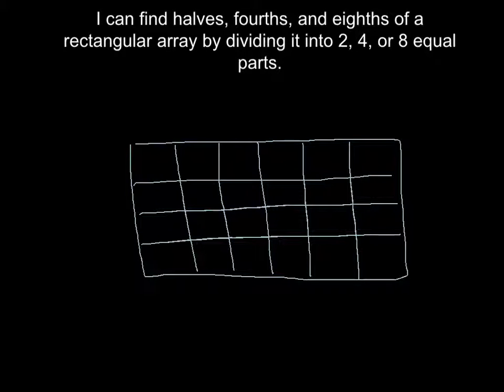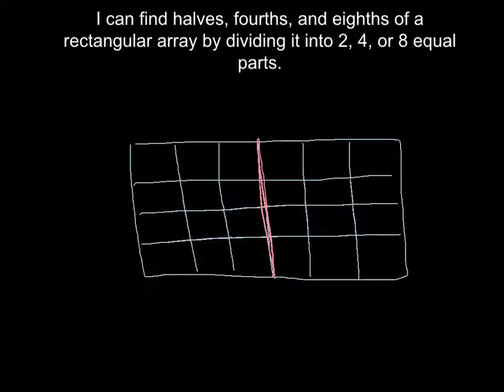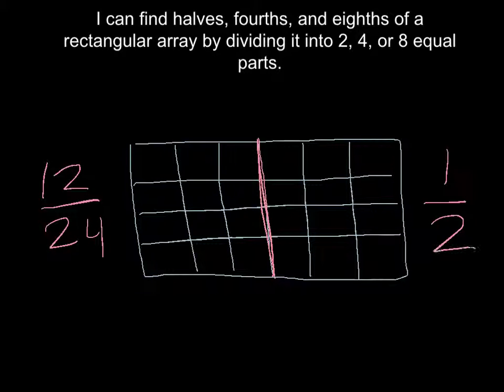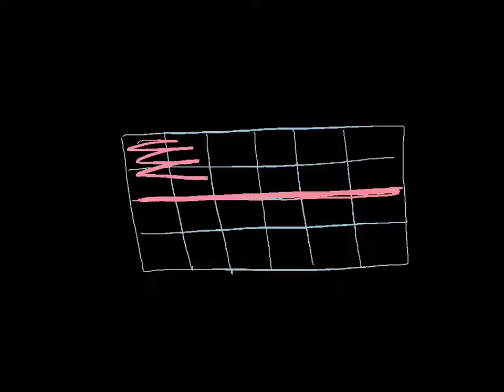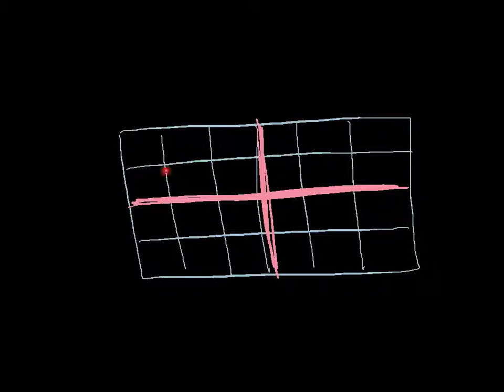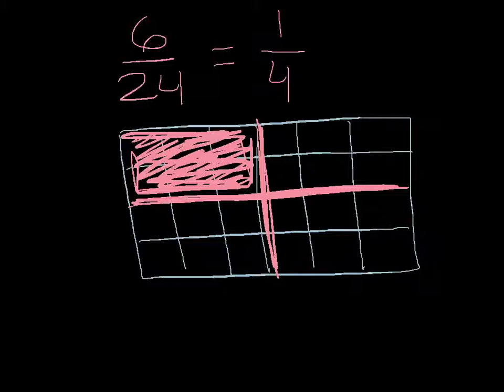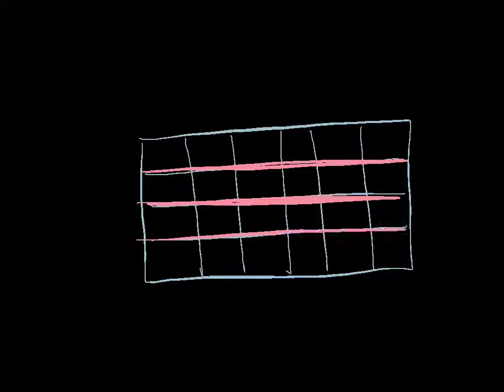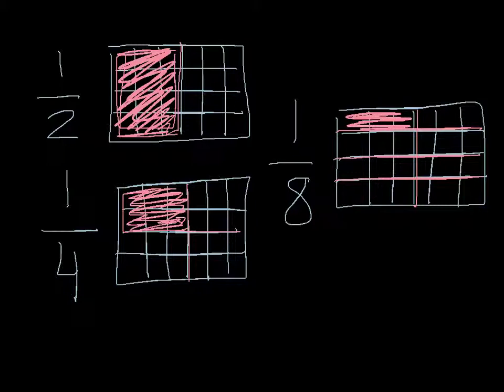Made with Explain Everything